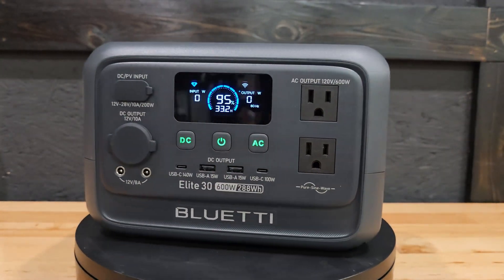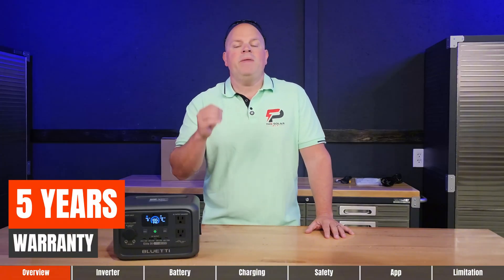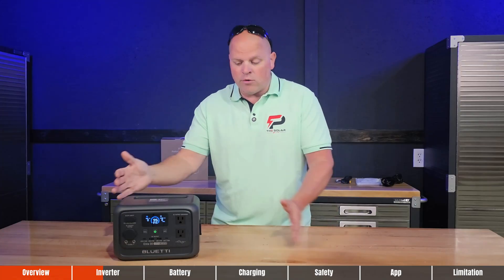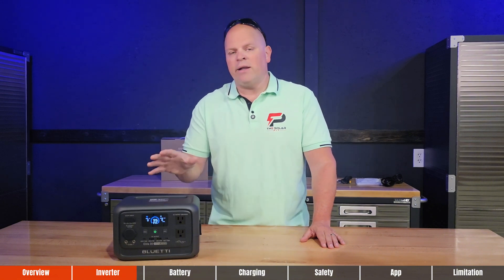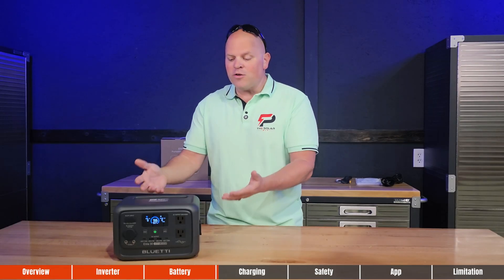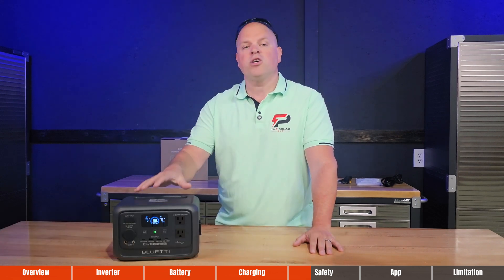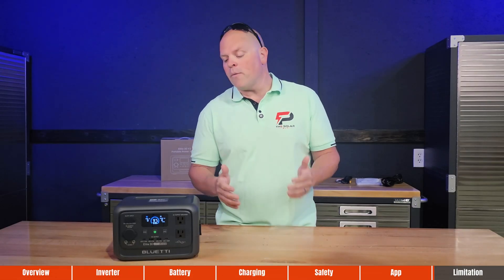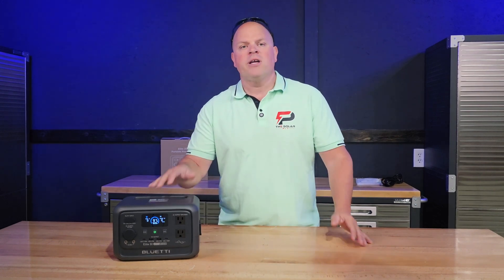New Bluetti Elite 30 - There is a Catch!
Bluetti just launched the Elite 30 v2. A sleek design, impressive output, and cutting-edge features make it look like a great all-in-one unit… but is it really? In this video, I put it to the test and reveal what you need to know before buying.